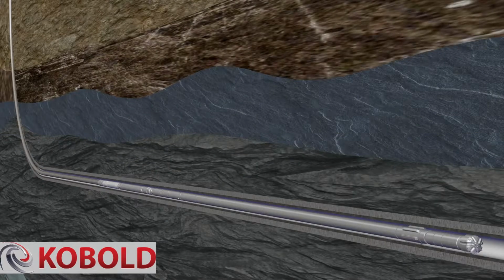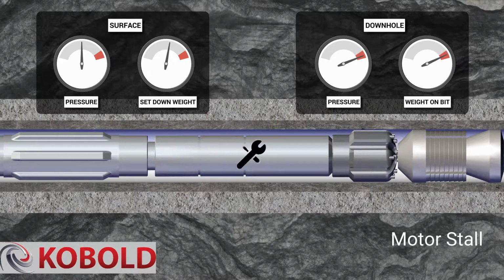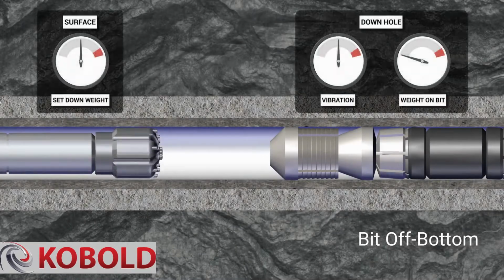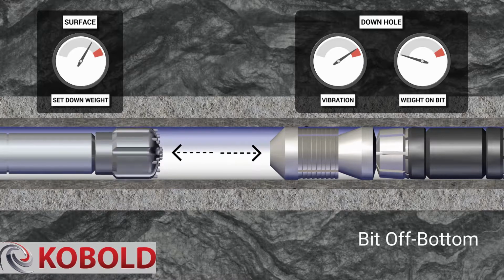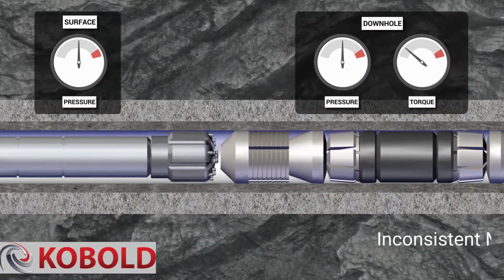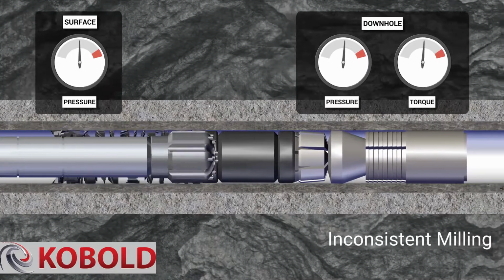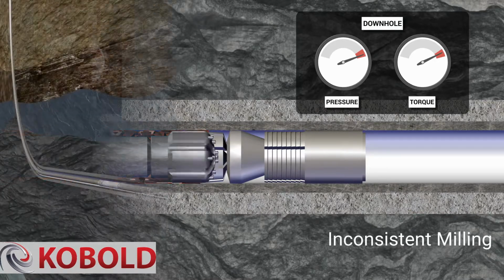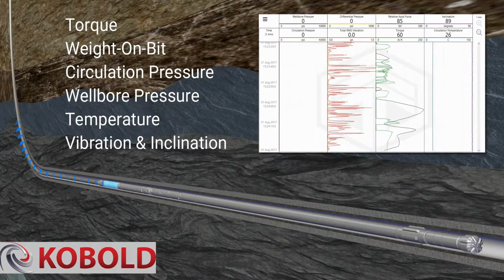Coil-Link : Real-Time Downhole Data Solution by Kobold Completions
As the global industry drills deeper wells and longer laterals, the associated complexities, costs and risks increase. In a longer lateral, the friction increases and the string weight on surface becomes an unreliable measurement of weight on the drill bit. In addition, surface pressure readings can no longer reliably predict the differential pressure across the bottomhole assembly when nitrogen is introduced into the drilling fluid. Coil-Link™ is a real-time downhole sensor package used to supply accurate information about downhole conditions during coiled tubing operations.

Kobold’s Coil-Link™ communicates with the surface using a mono-conductor E-line so you know exactly what is happening at the drill bit. Operators have the ability to make decisions quickly and with certainty before a problem occurs.